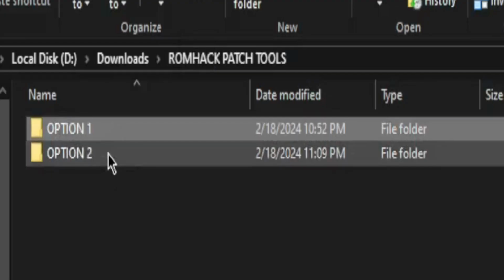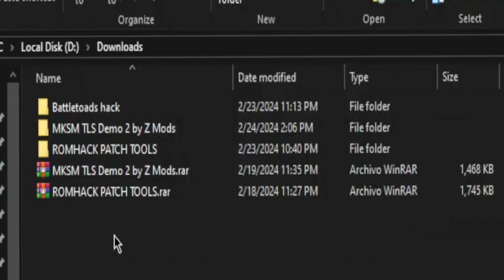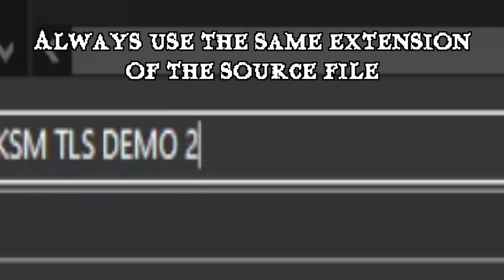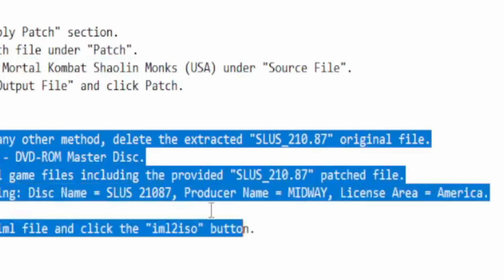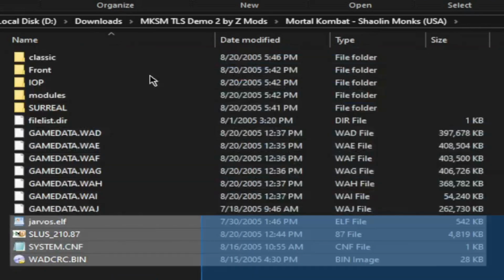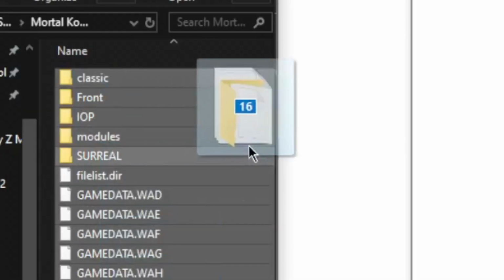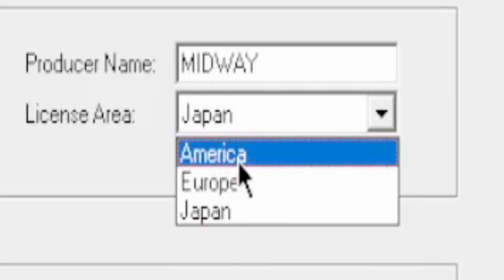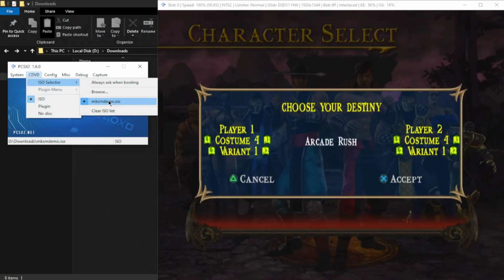Spin-Off Tutorials - How to apply Romhack patches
Heya, this is a small video to help everyone install my recent demo for Shaolin Monks or any other romhack for other games, providing they have the patches in the format used here. It also works with my other mods that are labeled as patches. I'll leave an example below with the other links for you guys to try it out. :)

_Disclaimer: Anyone can reupload this video, if they include my channel in the video description and the original source, and you don't monetize it. (Yes, I'm learning about Youtube Licences and stuff, watch out, don't want to get striked or something) Have fun. =)_